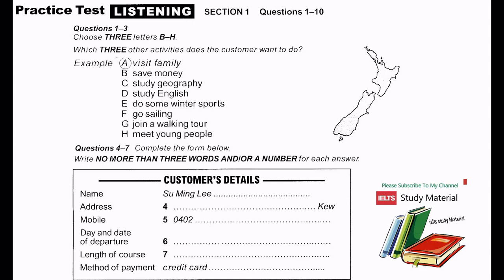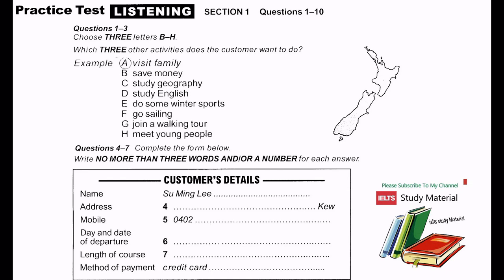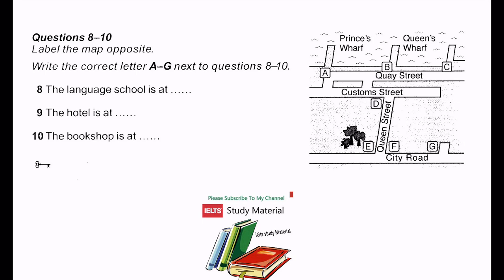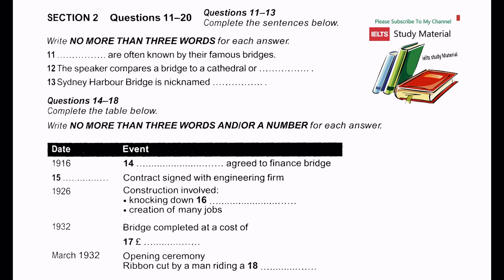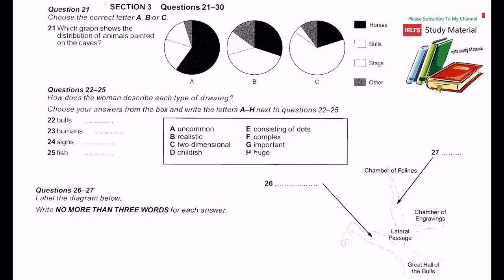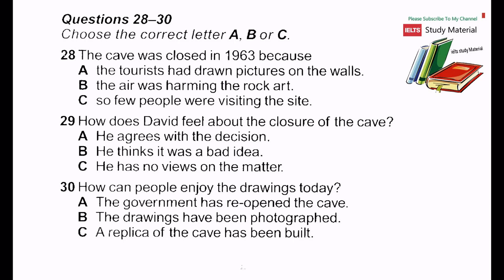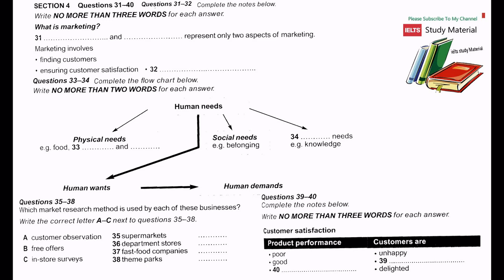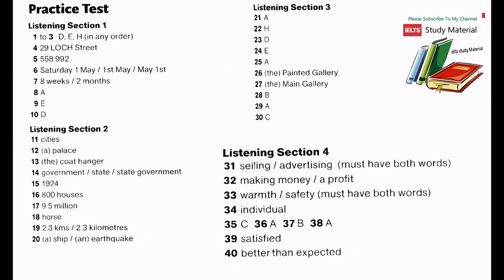ielts listening practice test 2016 with answers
Expert Staff Practice Tests, Guaranteed Score. Covers All IELTS Modules, 7+ Bands Guaranteed · Special Exam Batches ...
ielts exam
ielts practice test
ielts practice
ielts test
ielts sample test
ielts listening practice test
ielts reading
listening test
ielts speaking
ielts writing
ielts review
ielts reading test
ielts material
ielts online
ielts online test
listening ielts
ielts test online
ielts reading tips
ielts reading practice
ielts listening test practice
ielts academic
ielts results
listening for ielts
ielts listening sample
ielts listening test online